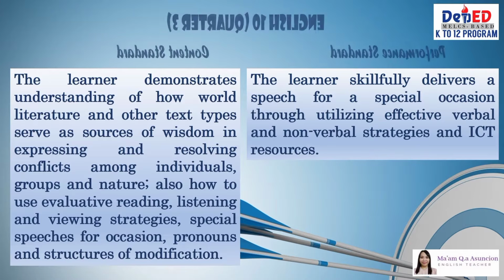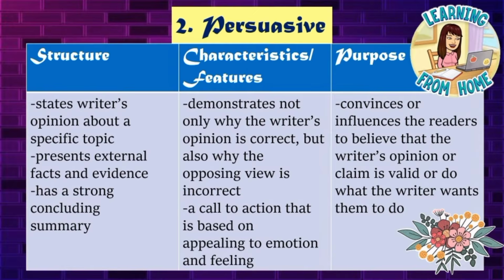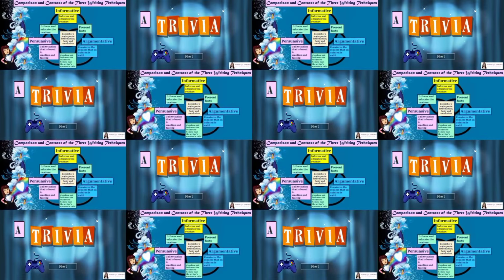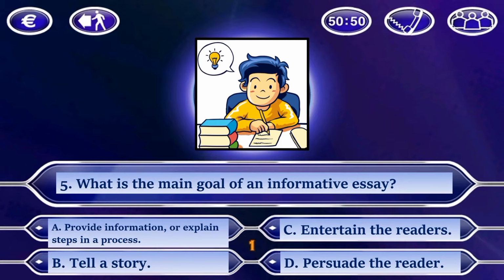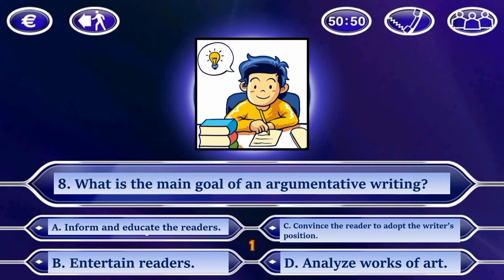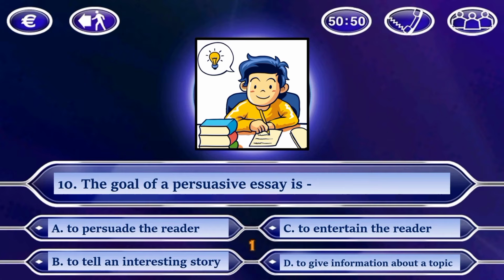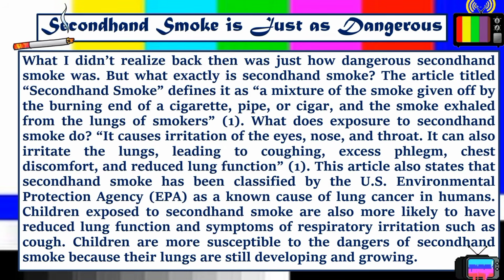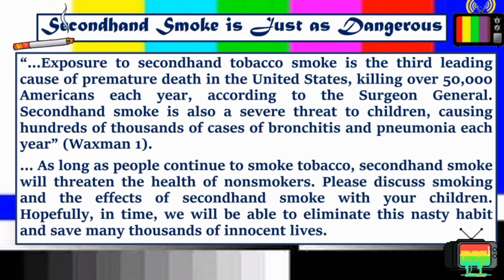ENGLISH 10 QUARTER 3 LESSON 2: USE A VARIETY OF INFORMATIVE, PERSUASIVE AND ARGUMENTATIVE TECHNIQUES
THIRD QUARTER  ENGLISH 10 WEEK 3-4 LESSON

This is based on the MELC (Most Essential Learning Competencies).

MELC #2: Use a variety of informative, persuasive, and argumentative writing techniques (EN10WC-IIIb-14.1.2)

Content Outline:
0:33- 1:47 Writing Technique Defined
The Structure, Characteristics/Features, and Purpose of the Three Writing Techniques
1:48- 2:53 Informative
2:54- 3:47 Persuasive
3:48- 4:56 Argumentative
4:57- 6:15 Comparison and Contrasts of the Three Writing Techniques
Activities:
6:16- 10:46 Activity 1- Short quiz
10:47- 16:50 Activity 2- Analyzing an excerpt that contains the informative, persuasive, and argumentative writing techniques: "Secondhand Smoke is Just as Dangerous" by Shellie Schiel
16:51- 18:24 Activity 3- Extracting lines from the text
18:25- 20:37 Activity 4- Writing a letter of appeal using various writing techniques- informative, persuasive, argumentative
Students and teachers may use this as supporting material for this competency.

Follow me on:
Facebook Page: Teacher Q.a Asuncion Official